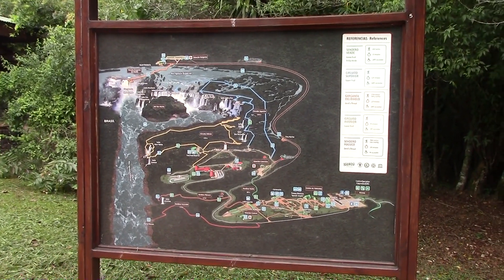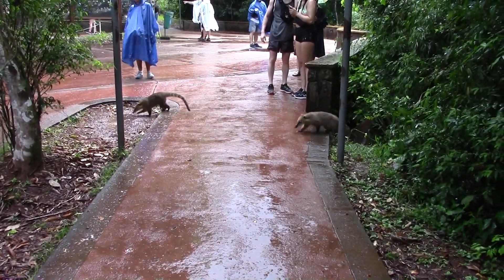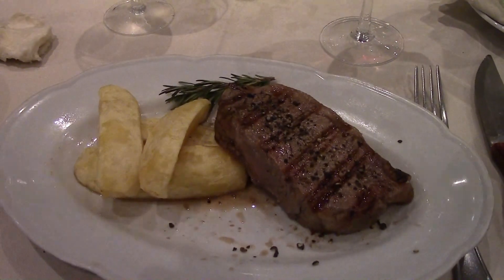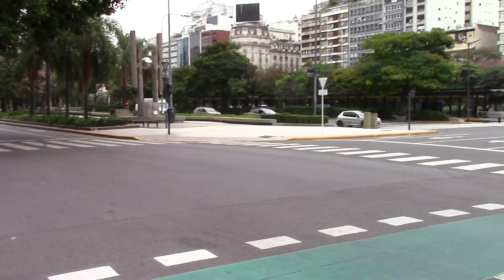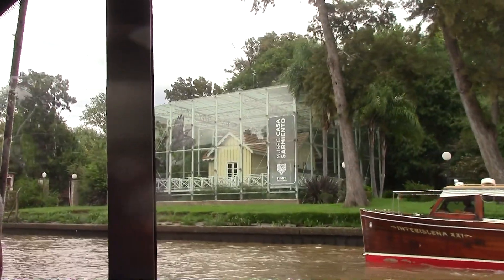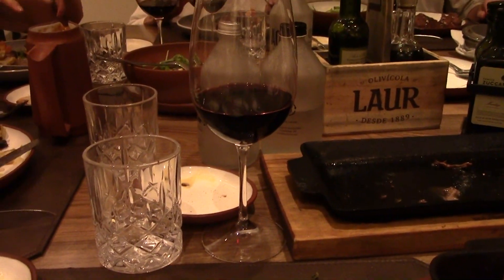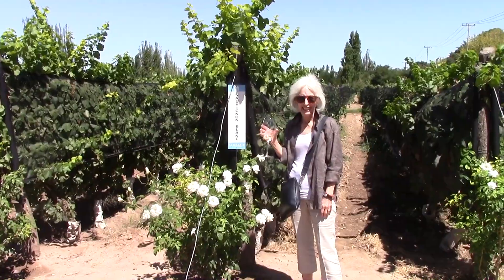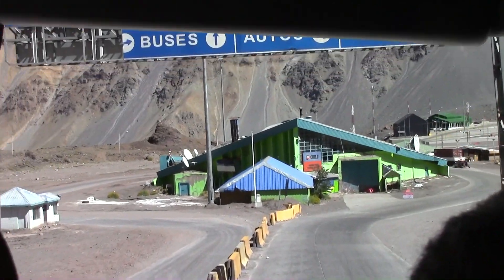Argentina 2024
Allen and Amy Parkman visit Argentina in March 2024.